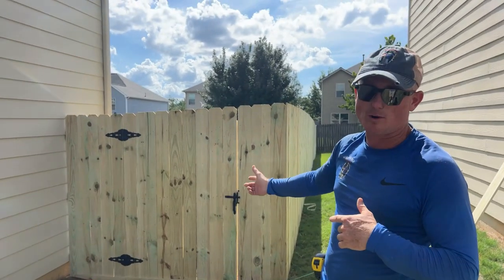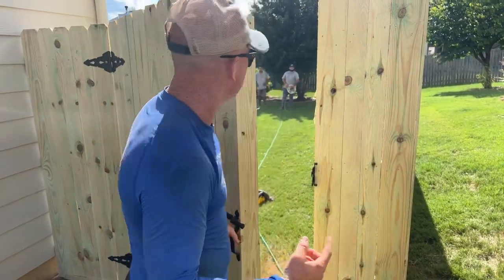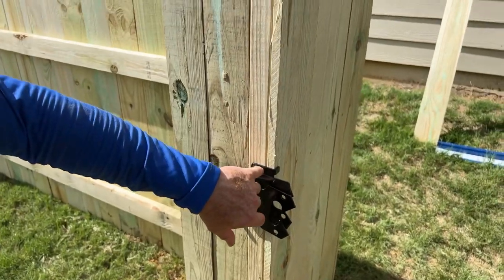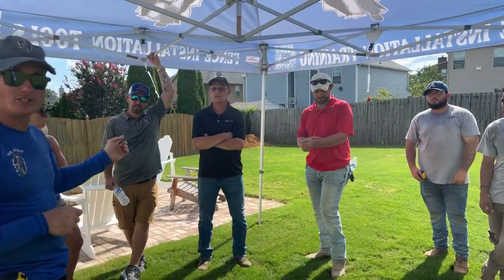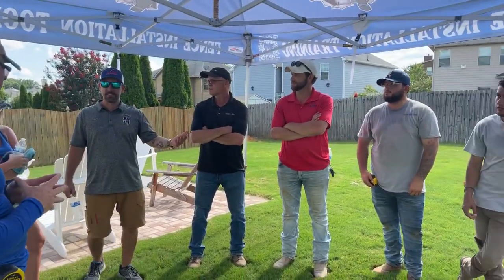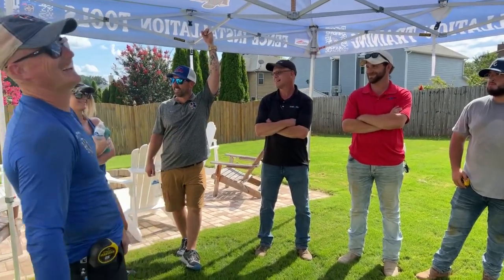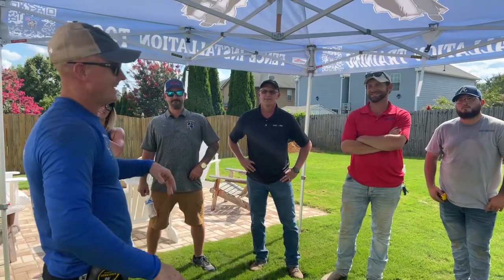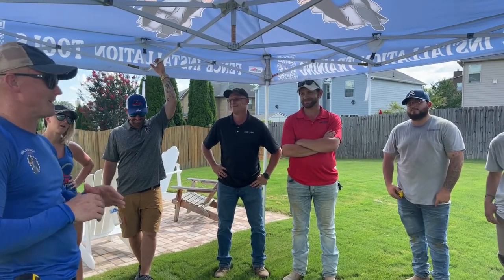Final Walkthrough (Atlanta)